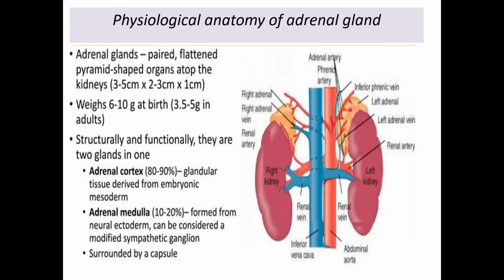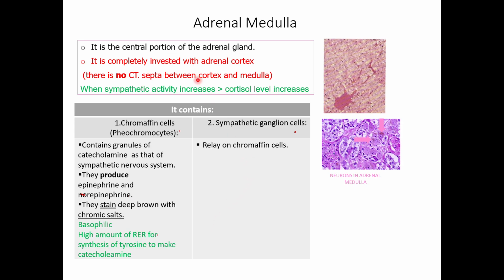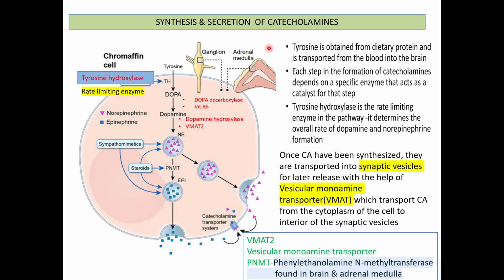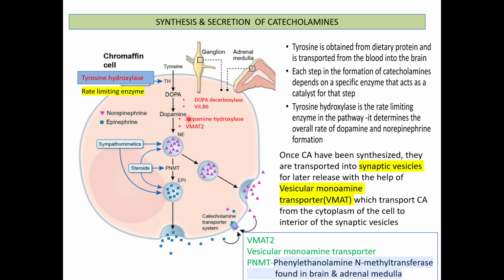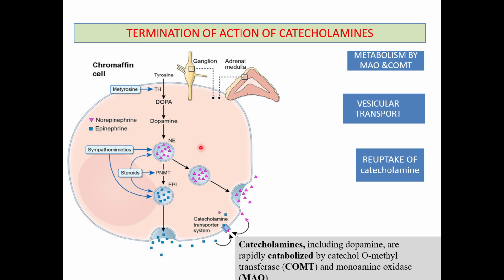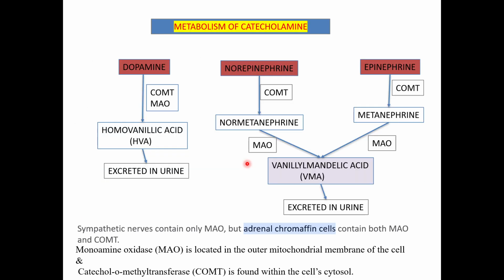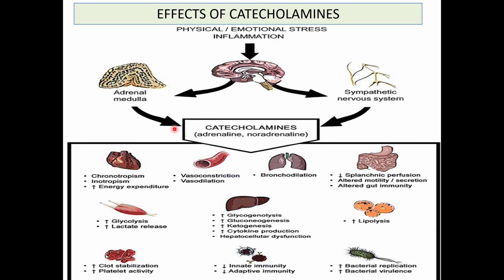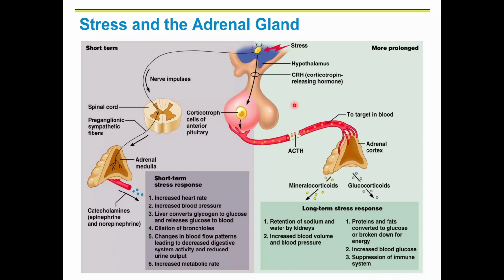Adrenal Medulla and Catecholamine | Human Physiology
1. In this informative video, we delve into the fascinating world of the adrenal medulla and its crucial role in the production of catecholamines. Viewers will gain insights into how these hormones, including adrenaline and noradrenaline, influence the body's response to stress and regulate various physiological functions. Join us as we explore the anatomy, functions, and significance of the adrenal medulla in maintaining homeostasis.

2. This educational video provides a comprehensive overview of the adrenal medulla and its vital function in synthesizing catecholamines. We will discuss the mechanisms by which these hormones affect the cardiovascular system, metabolism, and the body's fight-or-flight response. Enhance your understanding of endocrine physiology and the importance of the adrenal medulla in health and disease.

3. Join us in this detailed exploration of the adrenal medulla and its essential role in catecholamine production. This video will cover the physiological effects of catecholamines on the body, including their impact on heart rate, blood pressure, and energy mobilization during stressful situations. Discover the intricate relationship between the adrenal medulla and overall health in this enlightening presentation.